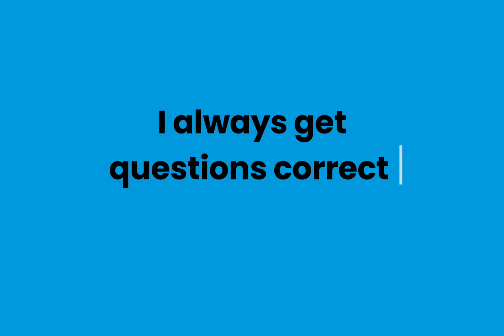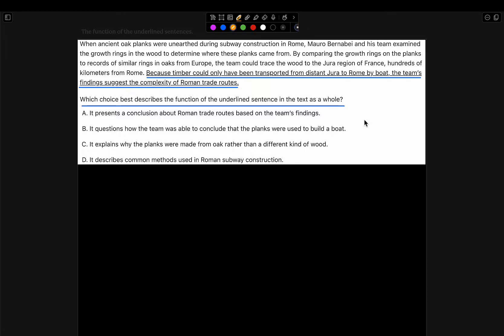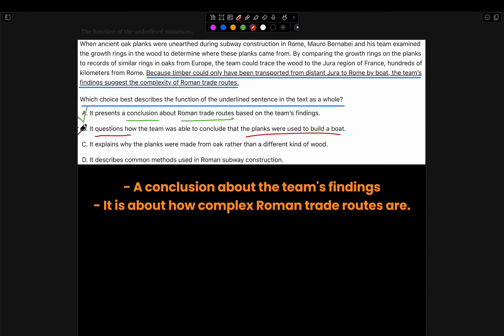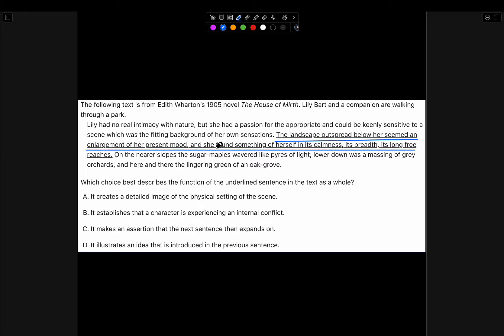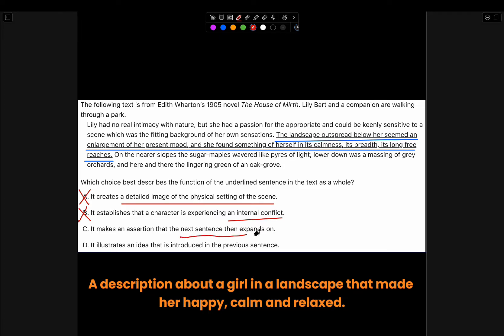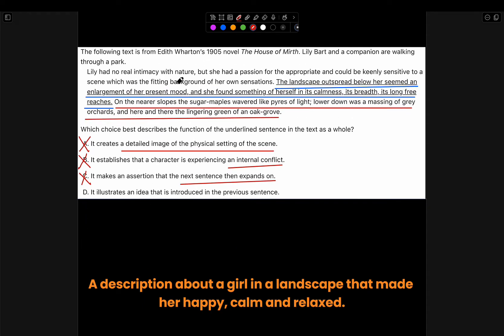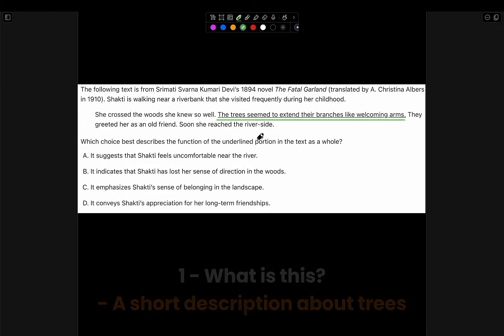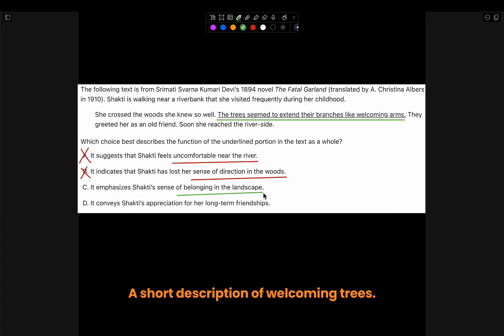Digital SAT: Function of the Underlined Sentence Questions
We will be covering how to solve Function of the Underlined Sentence Questions on the Digital SAT efficiently without reading the text.